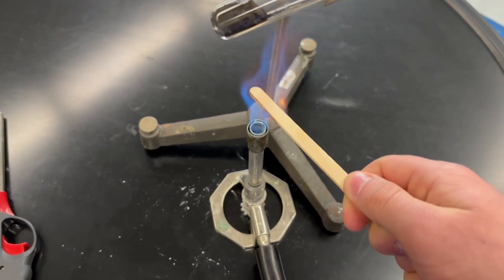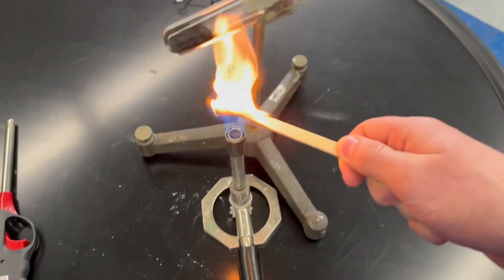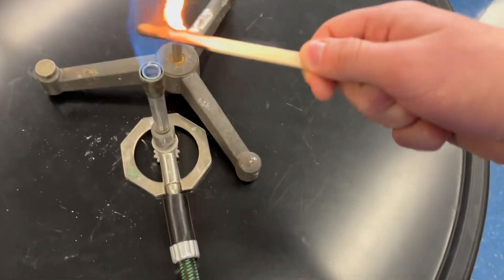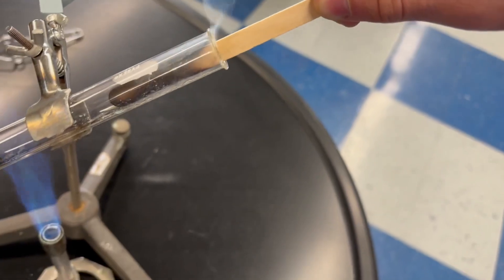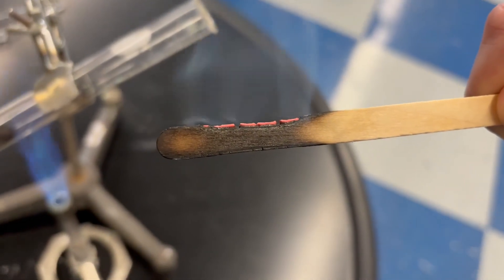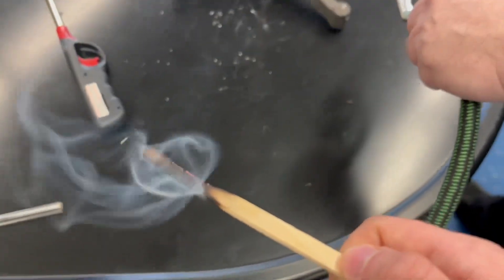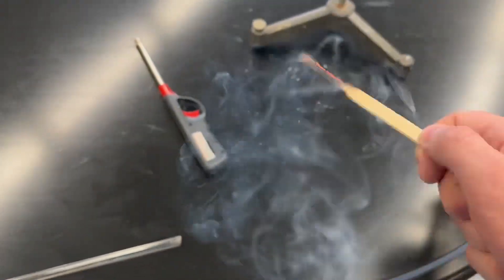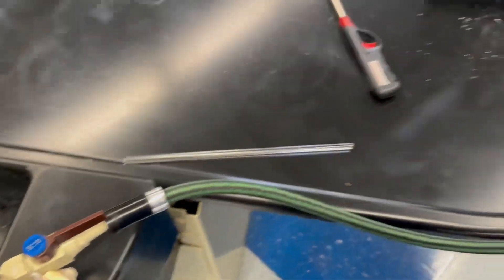Burning copper ll carbonate